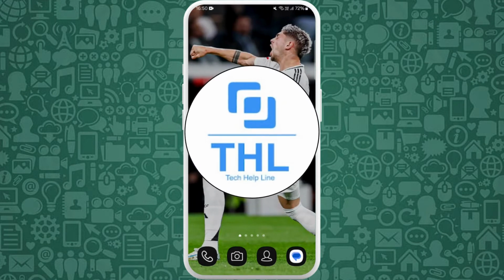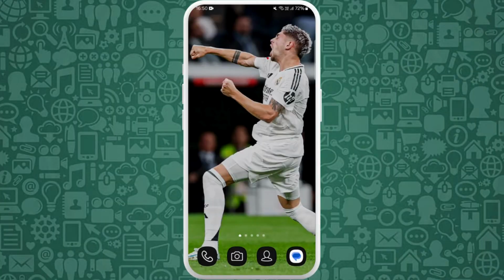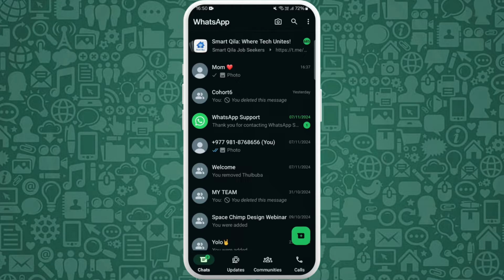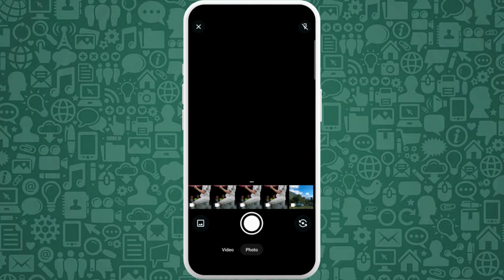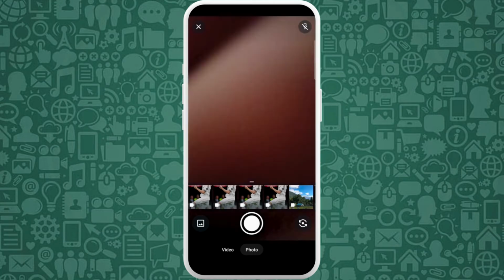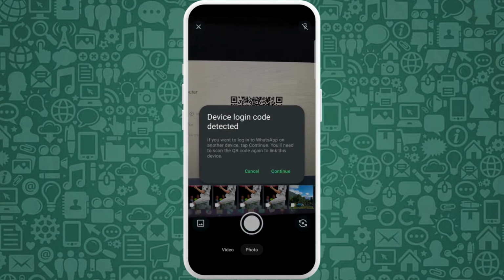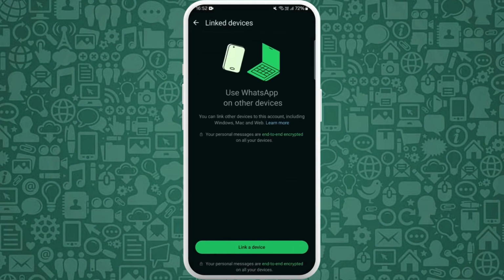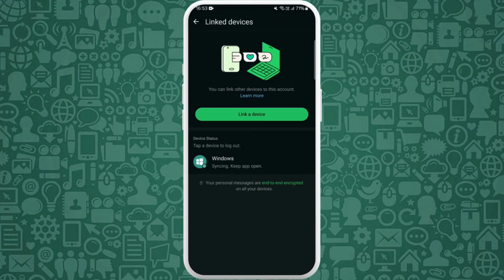How to Scan WhatsApp QR Code 2024?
Want to quickly connect with someone on WhatsApp? In this tutorial, I’ll show you how to scan a WhatsApp QR code to start chatting instantly, without needing to save a phone number. It's fast, easy, and secure!